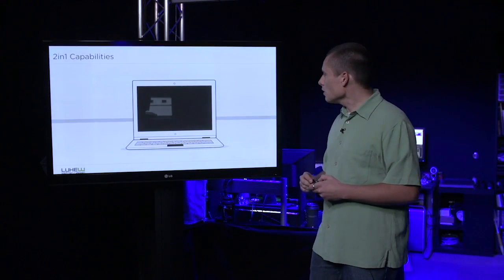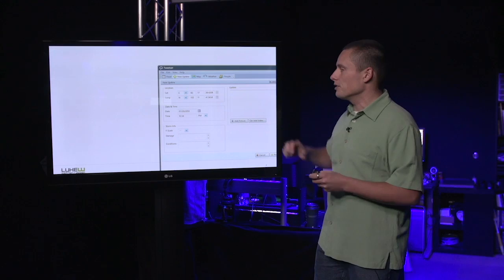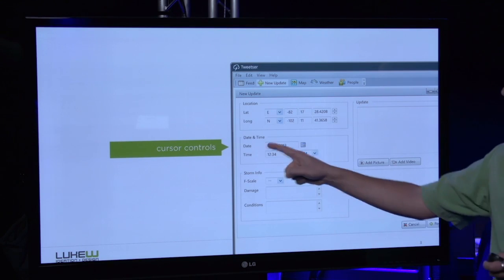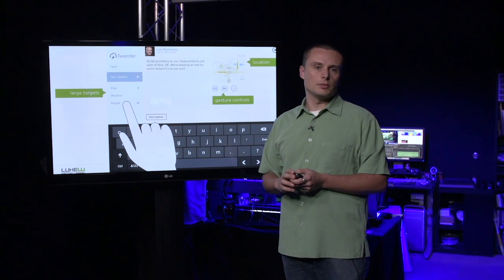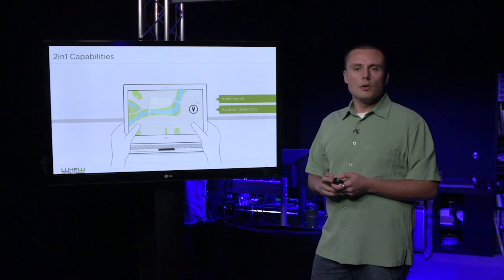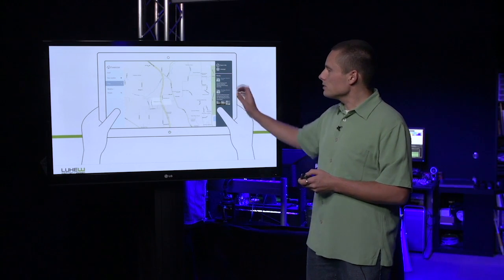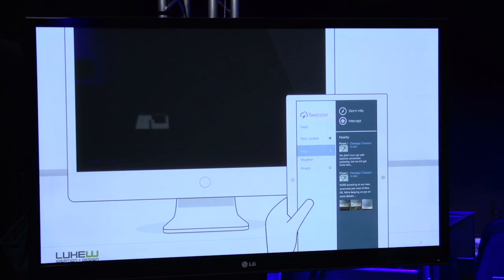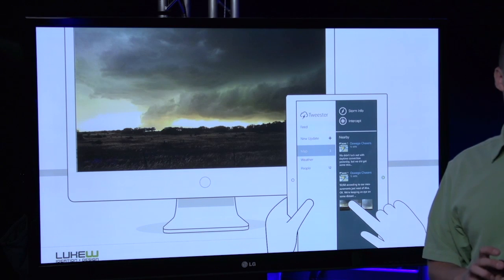How to Rethink App Design for 2in1s | Intel Software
UX Expert Luke Wroblewski examines the incredible opportunities and experiences 2in1 devices can deliver